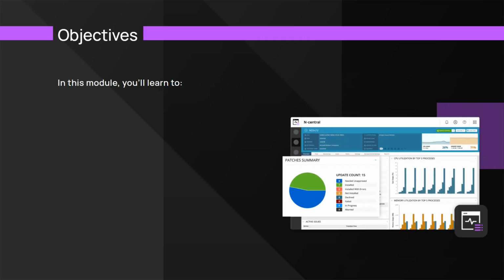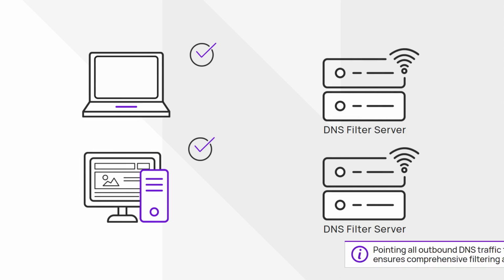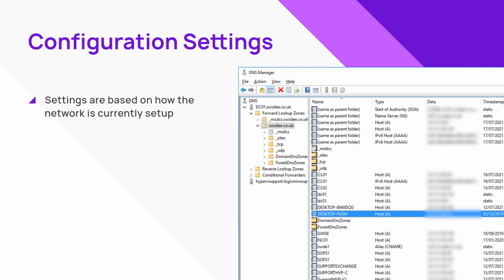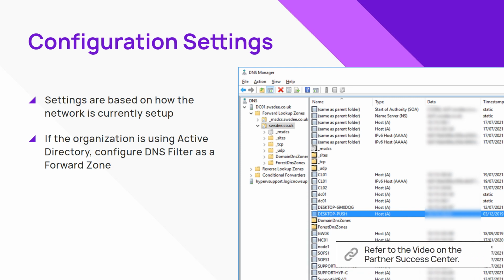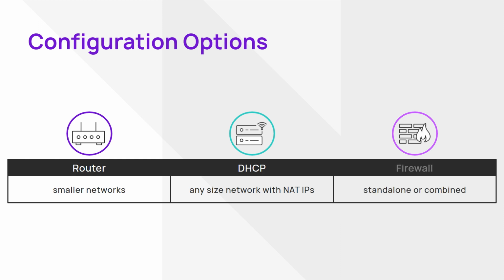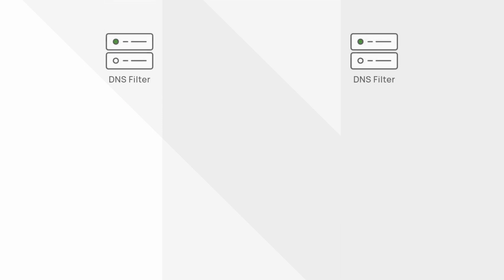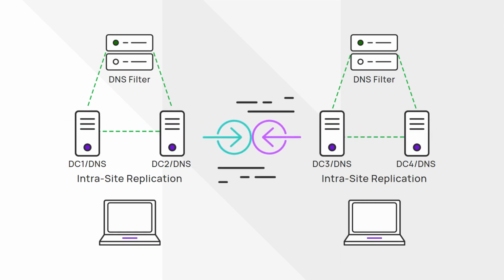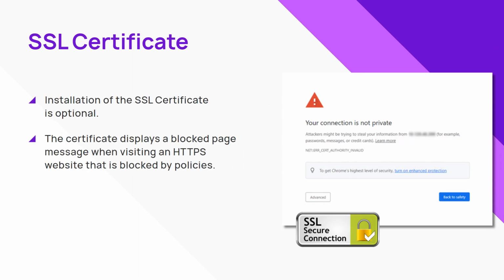Configure the Network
N-able N-central DNS Filtering: Configuring the Network

Review network configuration settings.